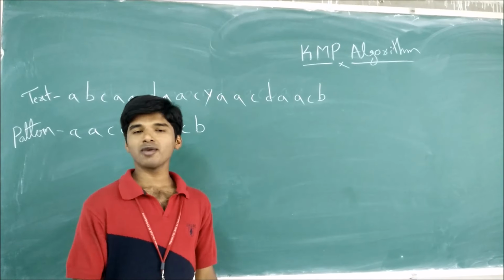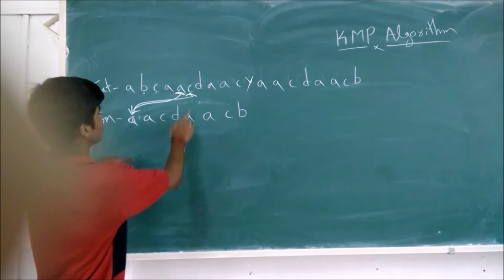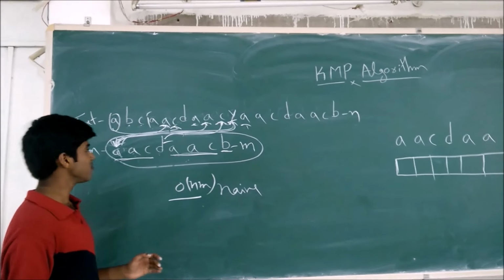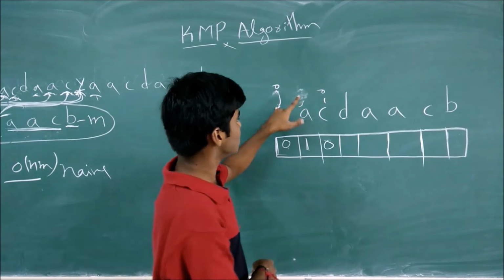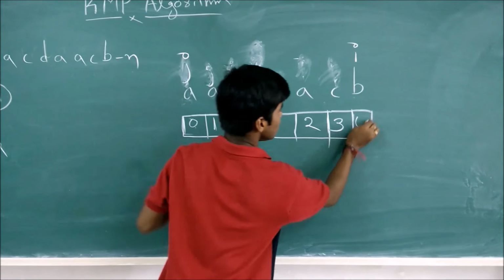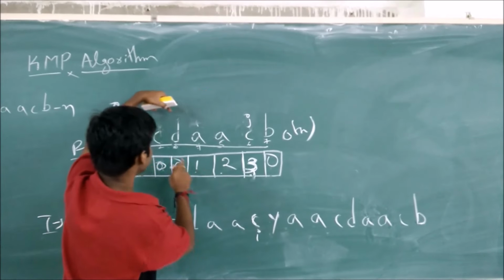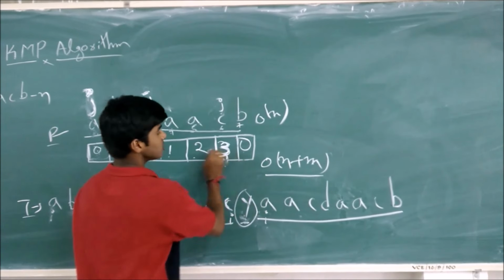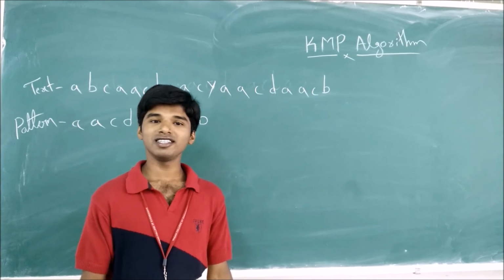The Knuth–Morris–Pratt string searching algorithm (KMP algorithm)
A good try of Knuth–Morris–Pratt string searching algorithm ( KMP algorithm) is been done and explained with examples.